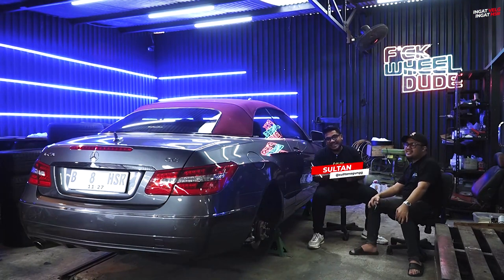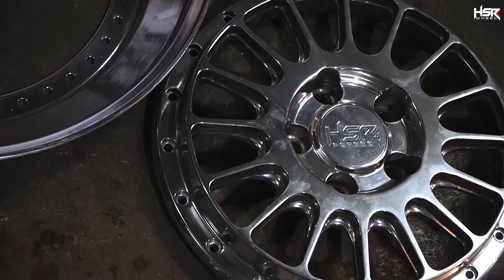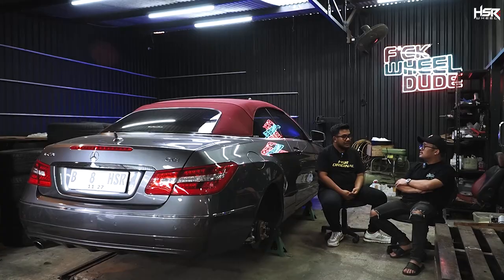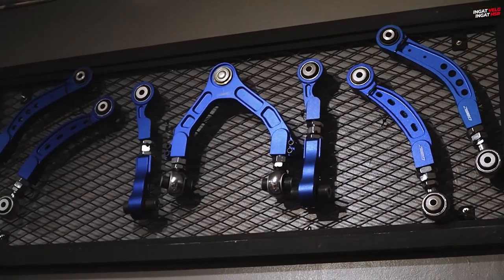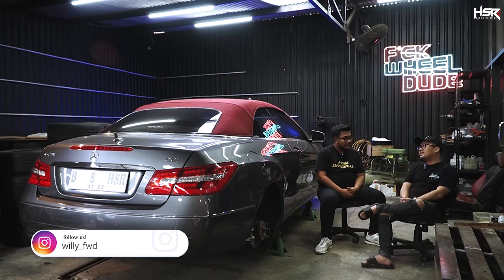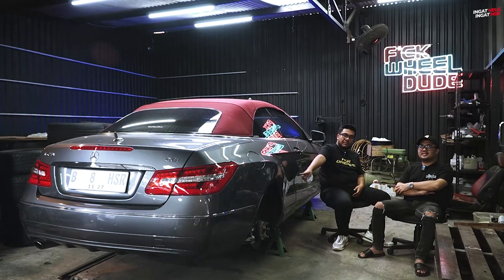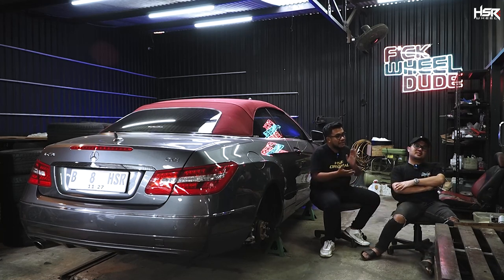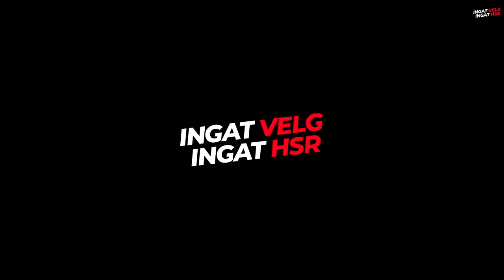Kupas Abis Fitment Airsuspension E250 Cabriolet Project ft. Willy F*ck Wheel Dude!